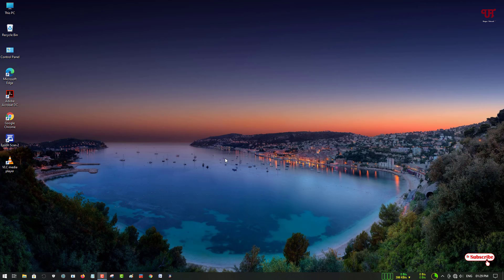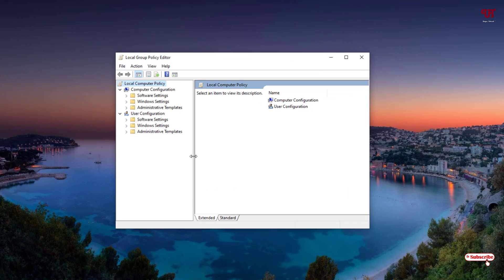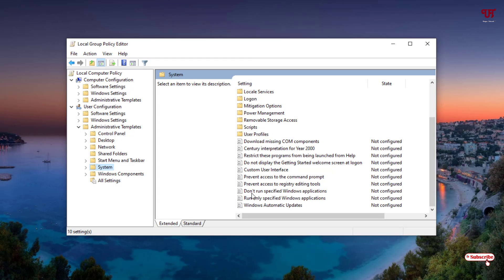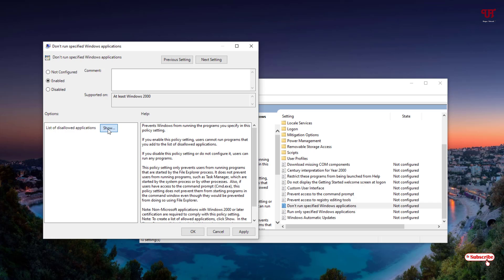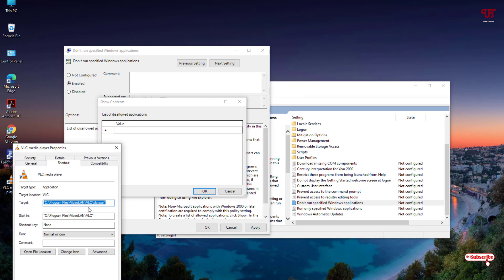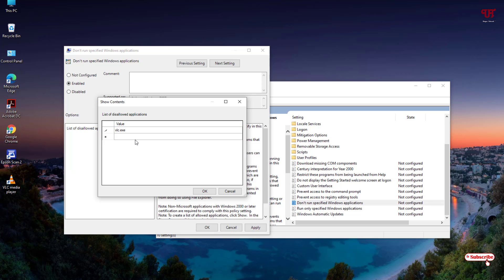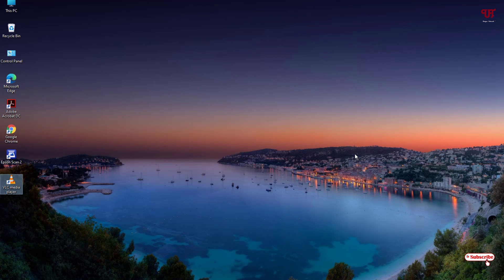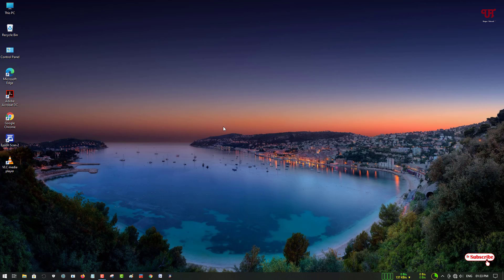How to make any Windows Software unusable for others ?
This video tutorial is all about How to make any Windows Software unusable for others.